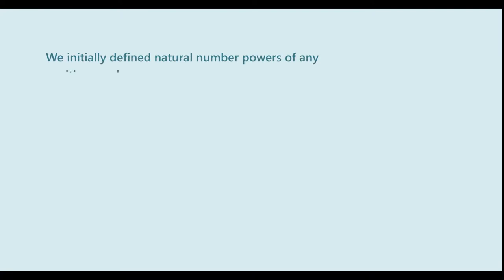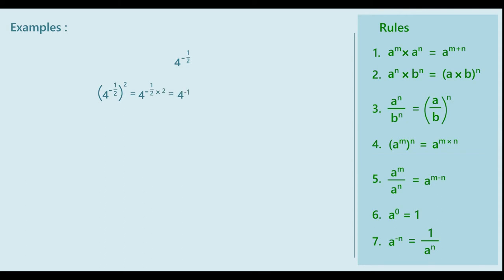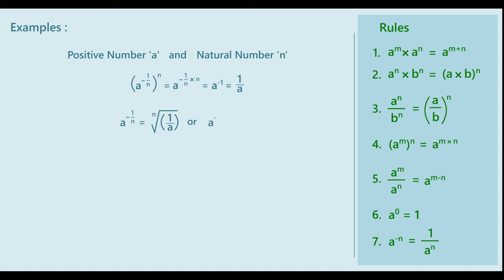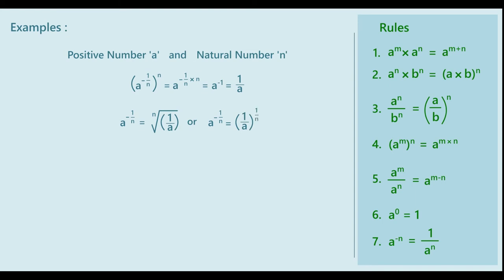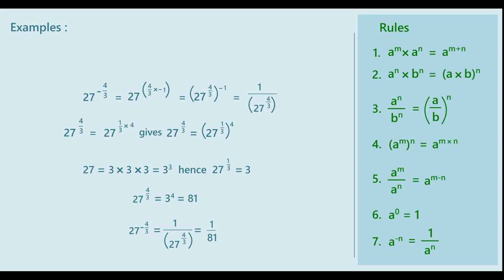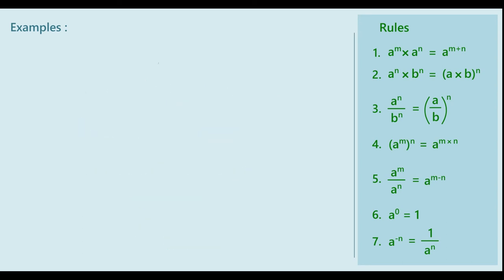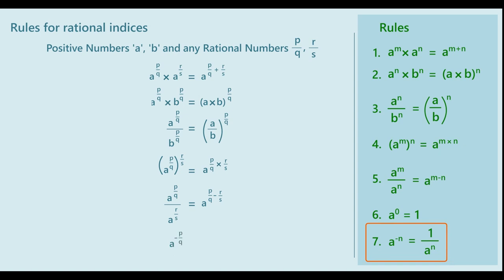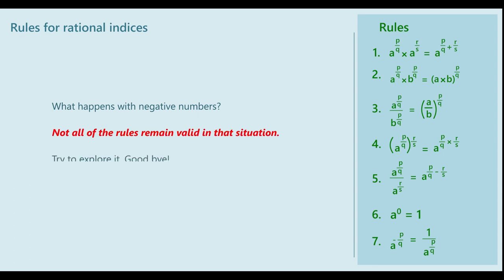Laws of indices for rational powers - Part 2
Indices and Cube root